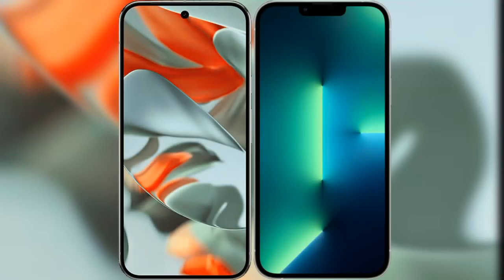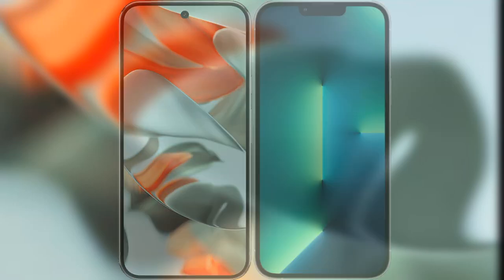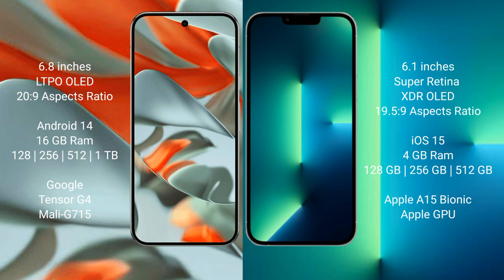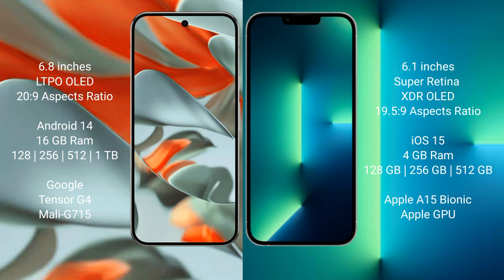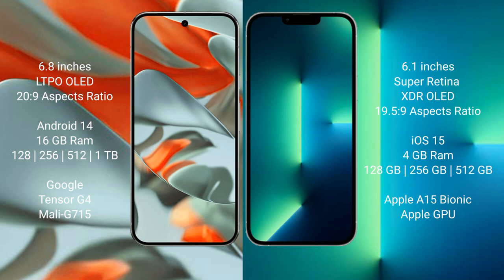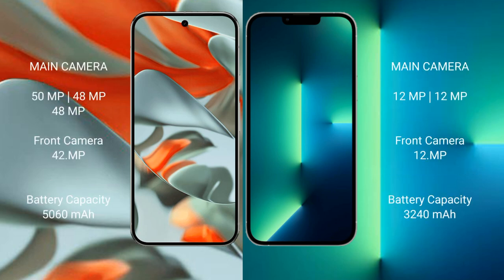Google Pixel 9 Pro XL vs iPhone 13 Pro Review